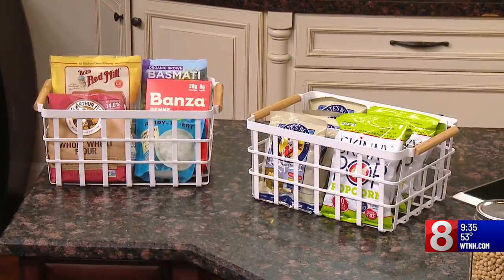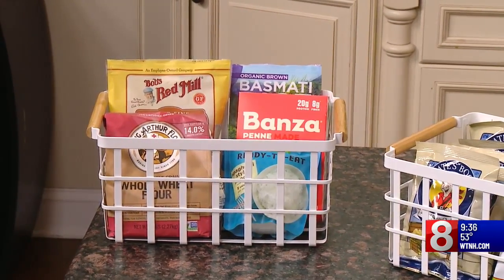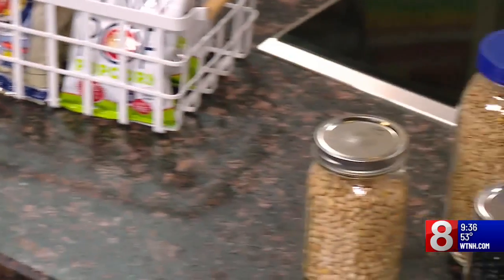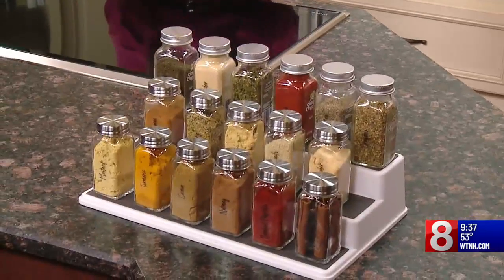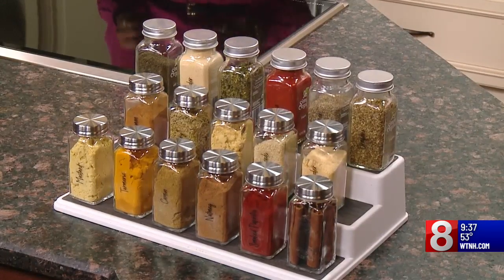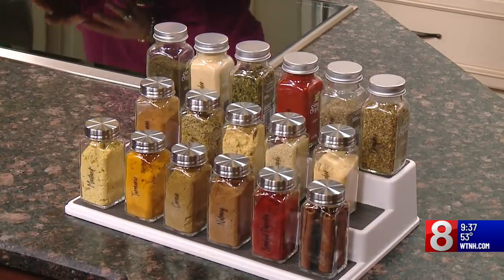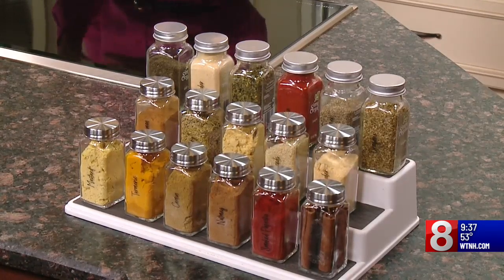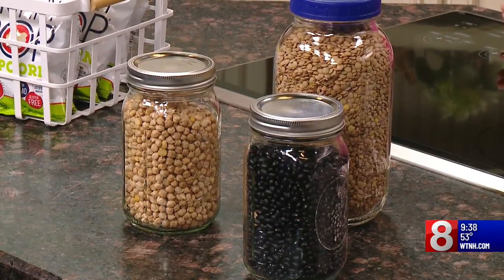Simple switches to have a healthy pantry